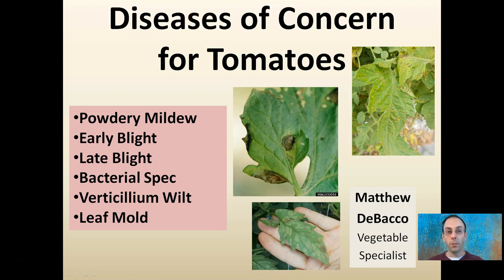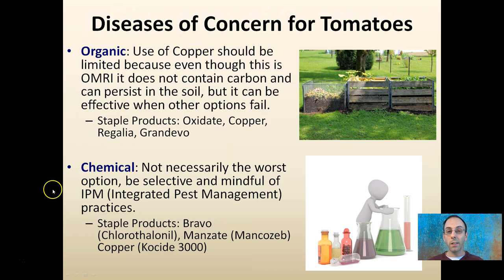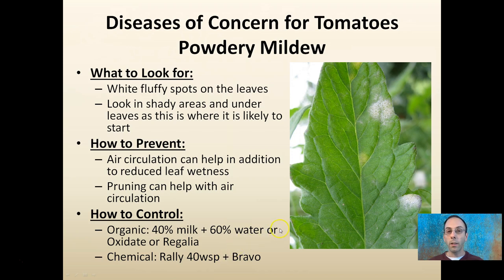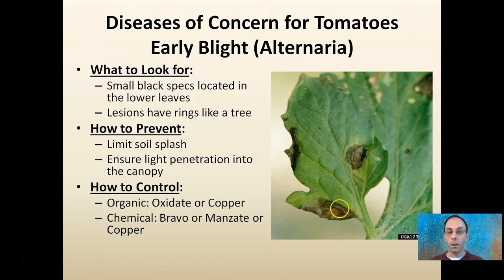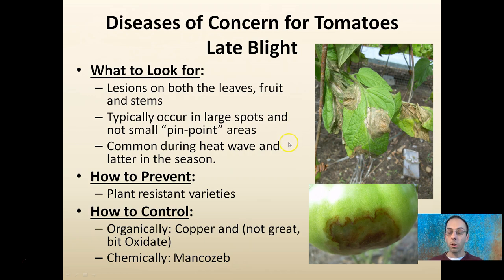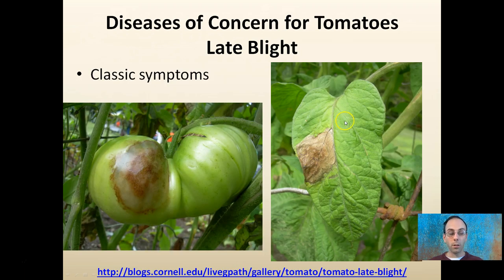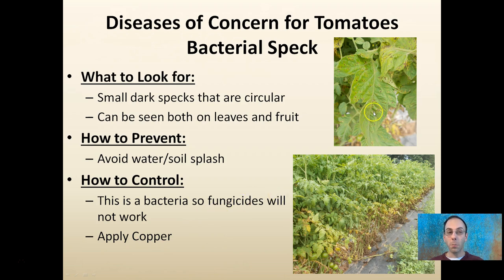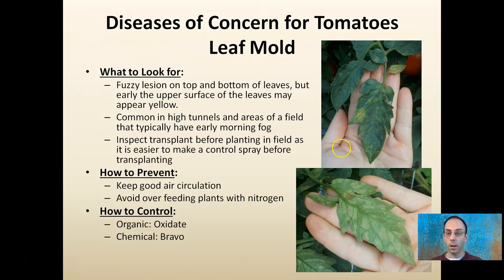Diseases of Concern for Tomatoes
The main diseases covered include...

Powdery Mildew
Early Blight
Late Blight
Bacterial Spec
Verticillium Wilt
Leaf Mold

Images from growers fields are included to help give you an idea how each disease actually looks for comparison.

*Due to the description character limit the full work cited for "Diseases of Concern for Tomatoes" can be viewed